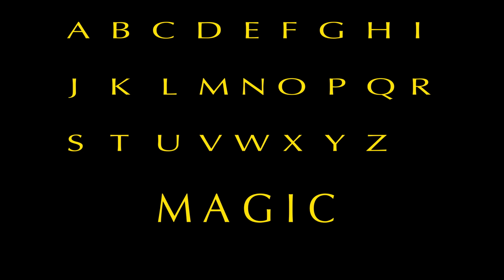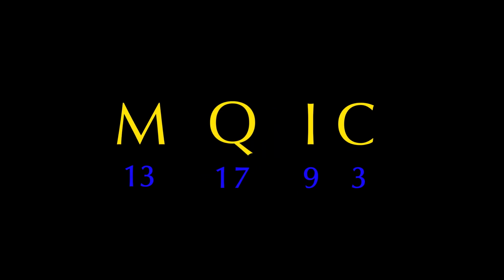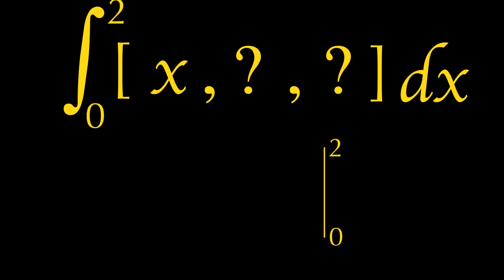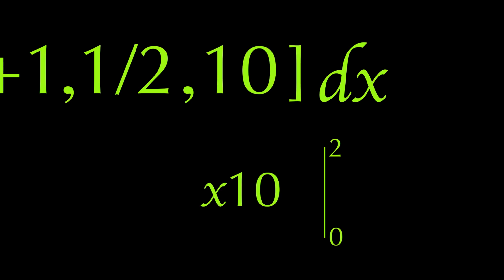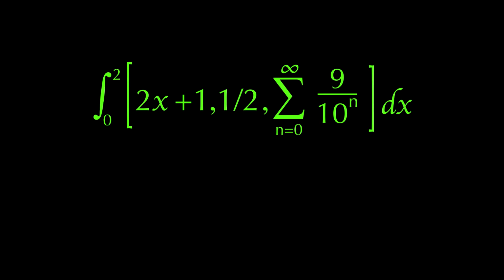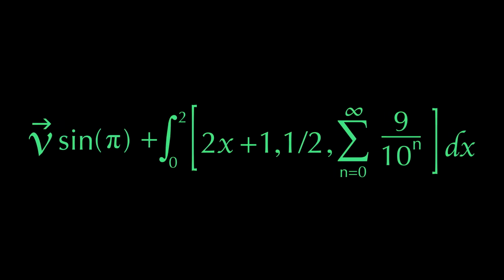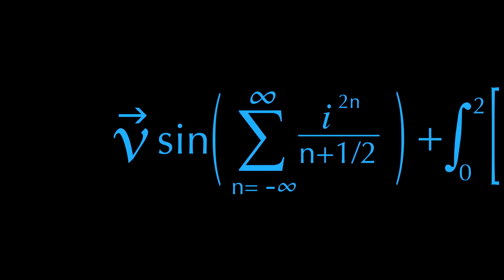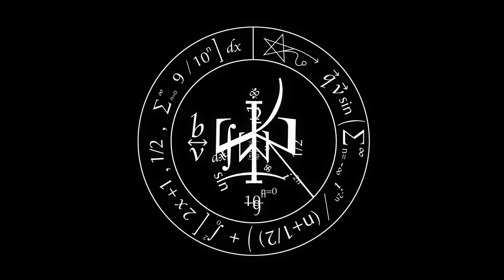Making Magic Math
I play around with the idea of using vectors in a math inspired spell. Ever thought that math is a little bit like magic, well I give it a go with some interesting results.